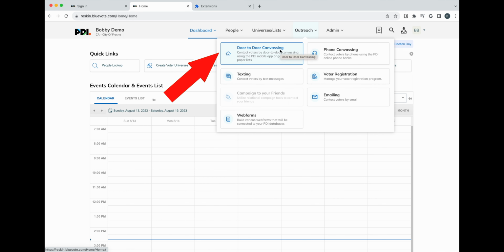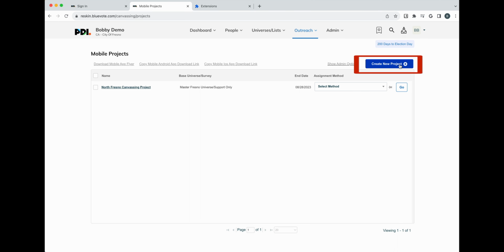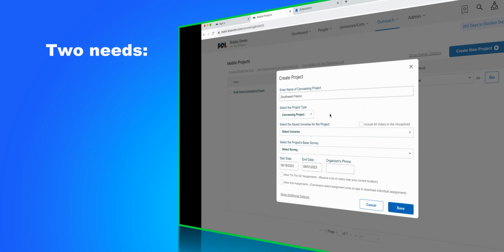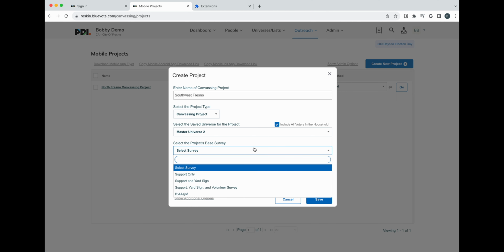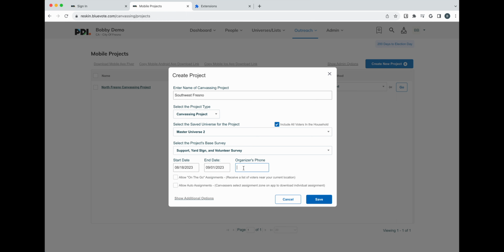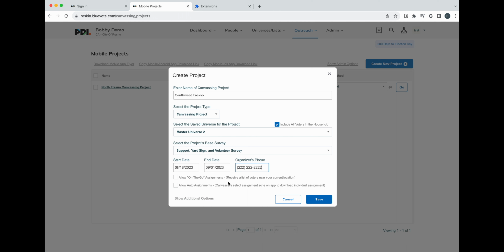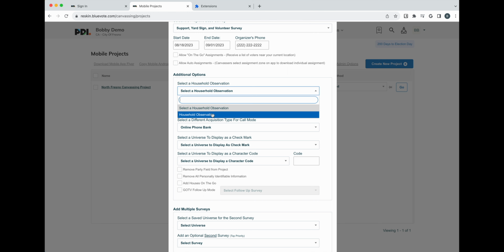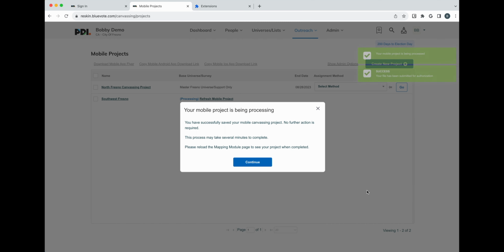Creating a Canvass Project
This video will cover the basics of creating a canvass project to send that allows you to create assignments to send to canvassers on the mobile app.